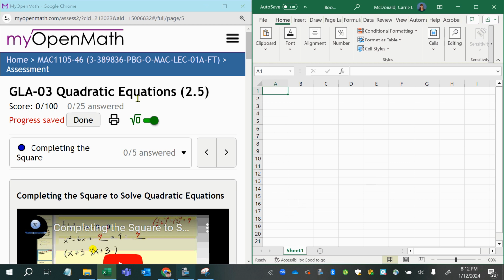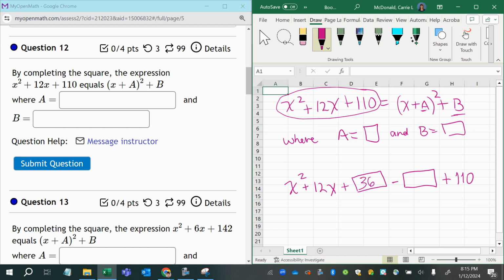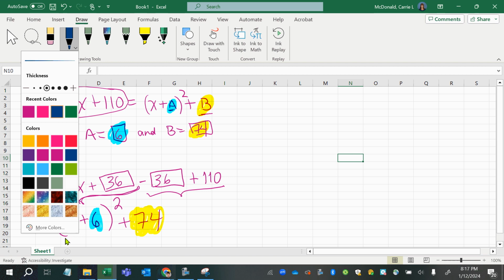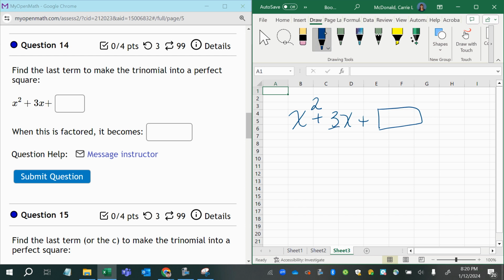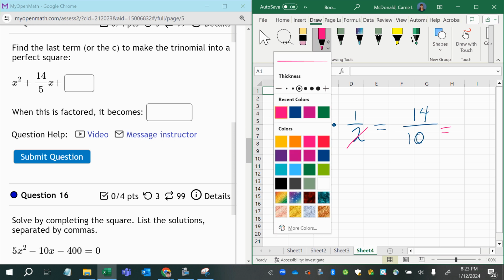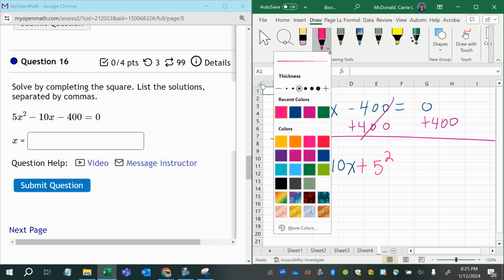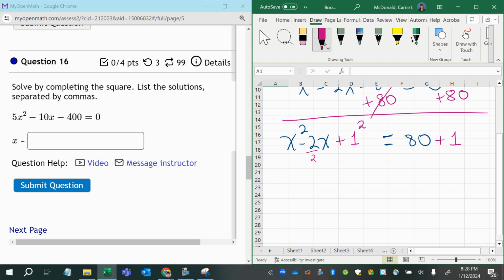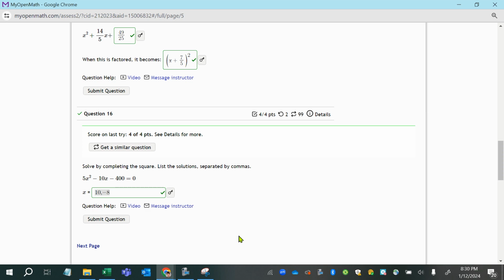GLA03 Page 4